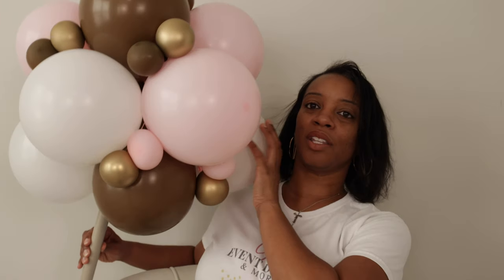Pink and White Teddy Bear Baby Shower Decorations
Hey Guys! This past weekend, I decorated a teddy bear themed baby shower! This one was for a girl so we used pink, brown, white, and gold.

- Boxwood/Green Grass Backdrop (I used 2 boxes of panels)

- Hooks (to hang sign)

- Large Teddy Bear

- Medium Teddy Bear

- Electric Balloon Pump

- Hand Balloon Pump

- Bags used to transport the balloons to the event

- Smaller Teddy Bears

- Large Foam Box

- Dried Palm Spears (these are the large ones)

- Dried Palm Spears (these are the smaller ones I recommended in the video)

- Dried Baby's Breath

- Eucalyptus Leaves

- Tan Pampas Grass

- Pale Pink Roses

- Pink Rose Set

- Blush Pink Hydrangea

- Blush Pink Roses

- Apricot Pink Roses

- Teddy Bear Cutouts (that I added to the centerpiece boxes)

- Glue Dots (to add cutouts to centerpiece boxes)

- Ivory Chair (in front of the backdrop)